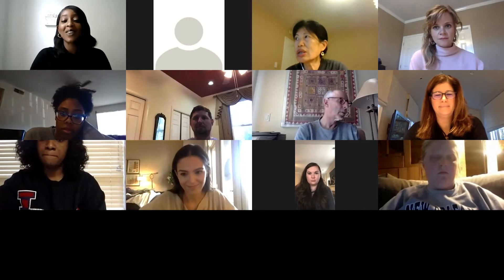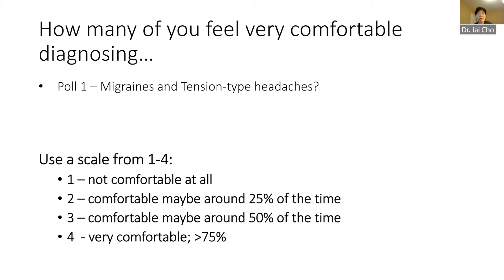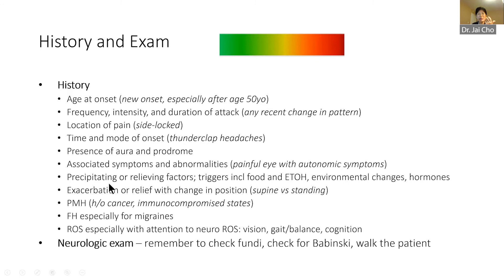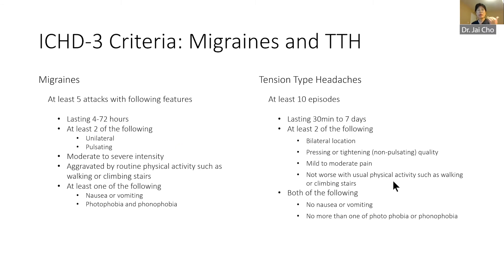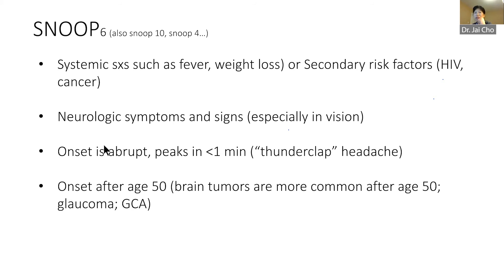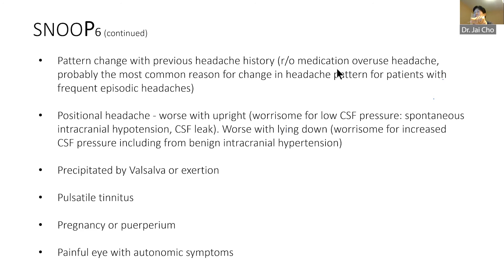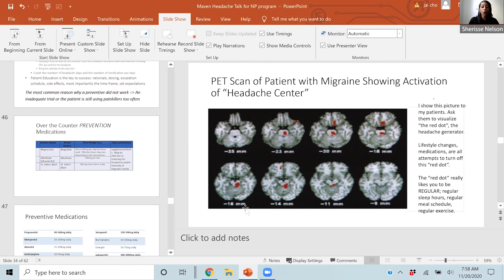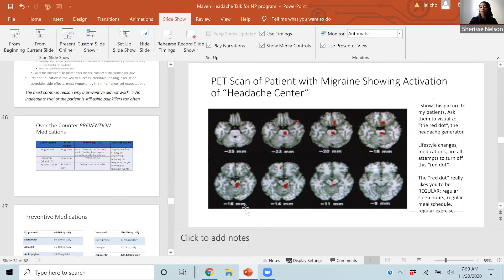Headaches with Dr. Jai Cho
MAVEN Project physician volunteer Dr. Jai Cho (Neurology) presents on headaches for Samford University.